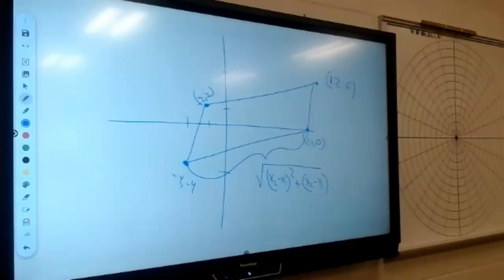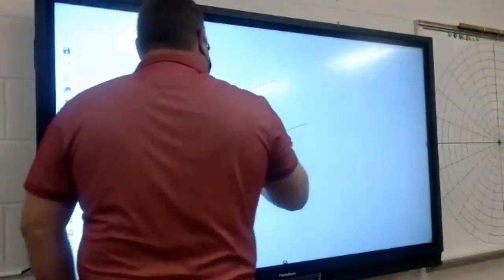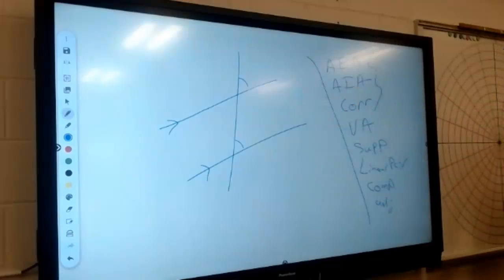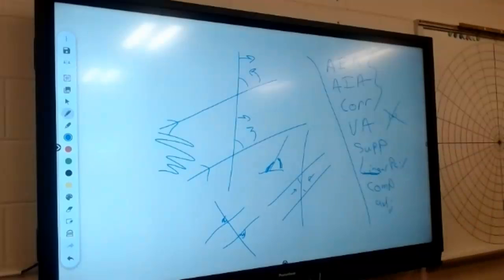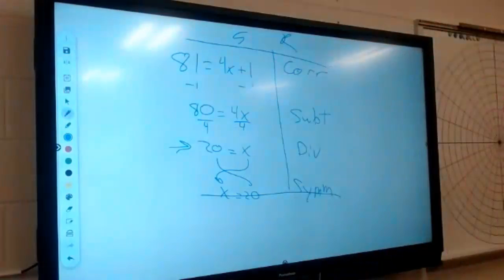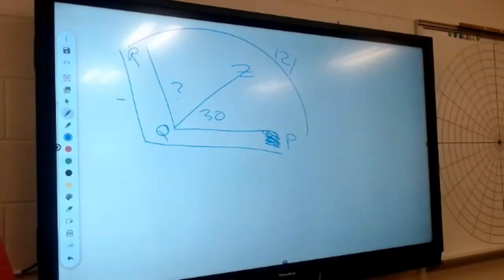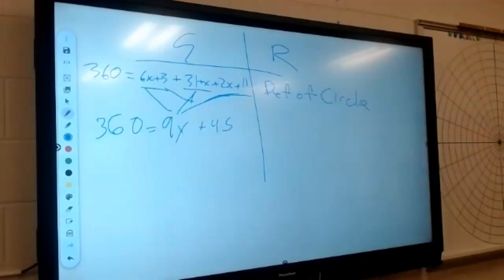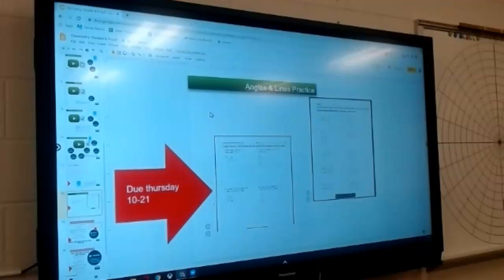Geometry 10-19,20,2020 zoom record